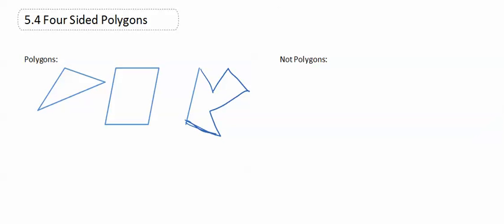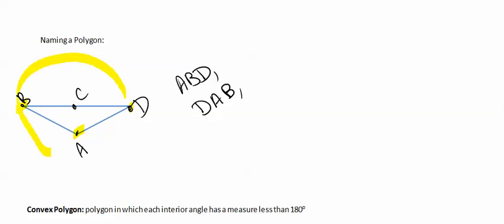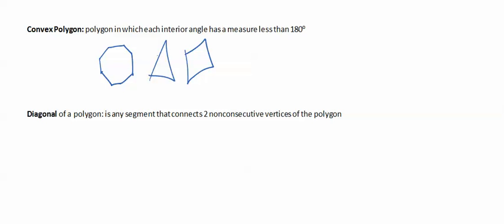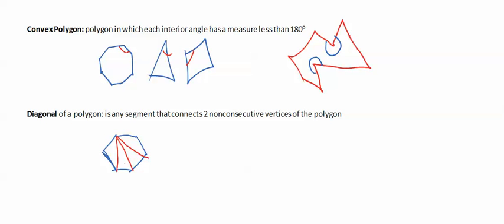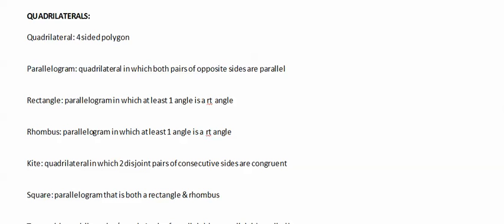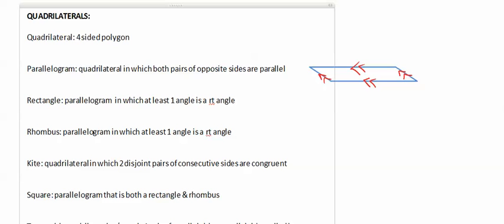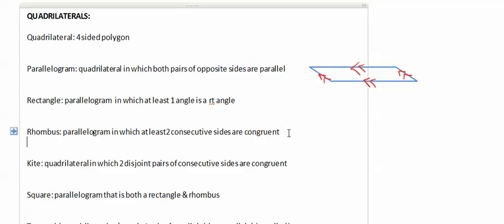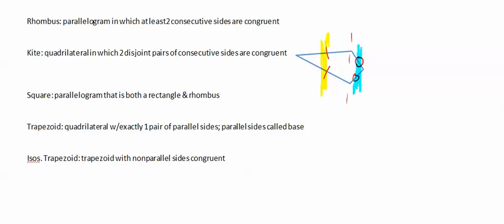5.4 Four Sided Polygons